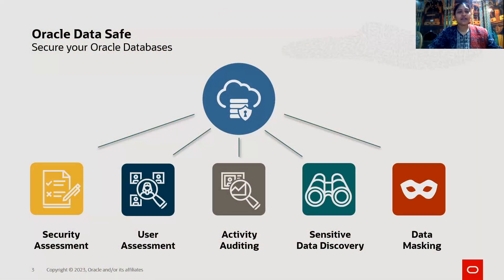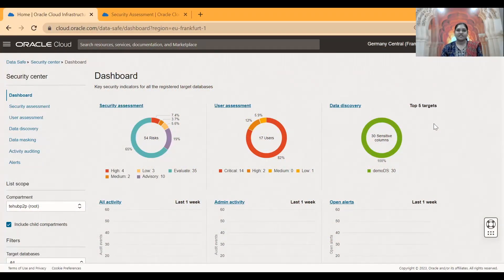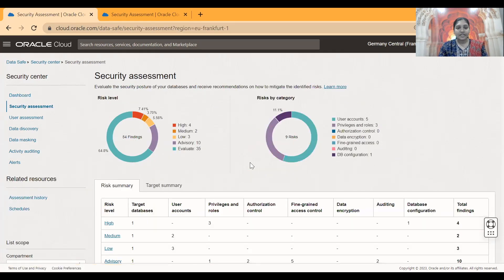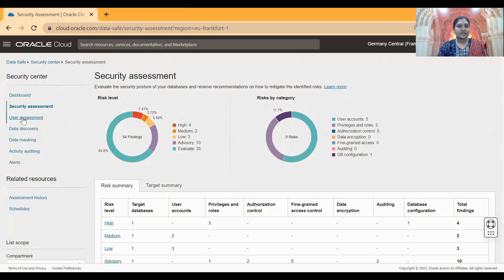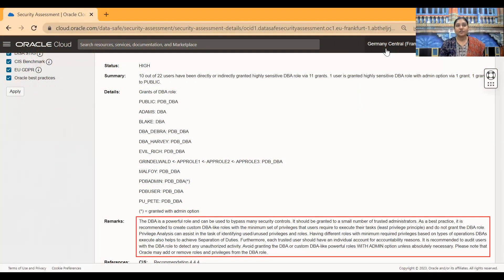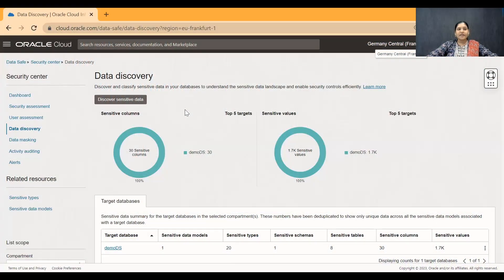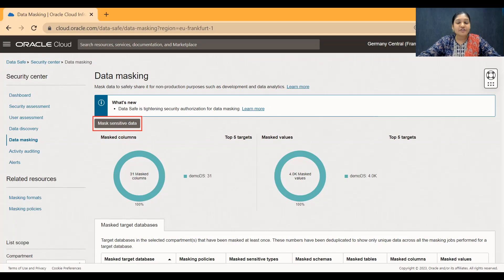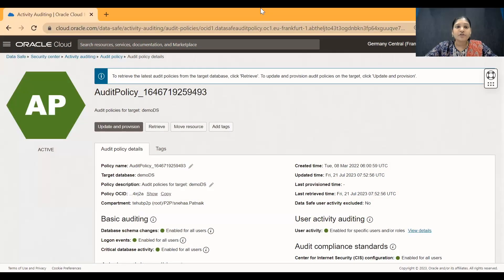Secure your Database using Data Safe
Join us for this short video where we will dive into the world of Cloud Infrastructure.

Our expert speakers, Snehaa Patnaik and Ajay Rao, will be sharing their knowledge and experience safe guarding databases.

Don't miss this chance to learn from the best and enhance your skills. Watch now and secure your skills!